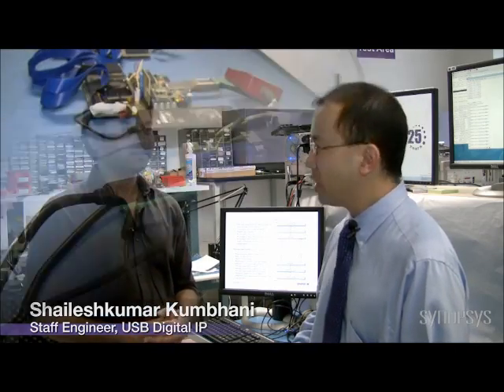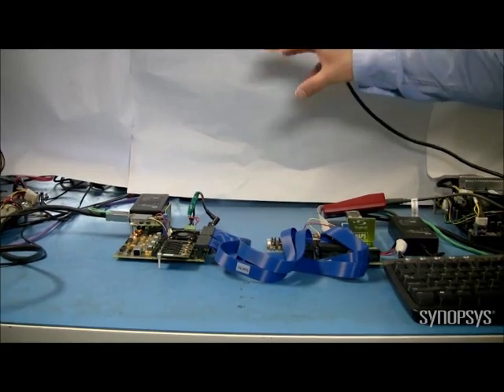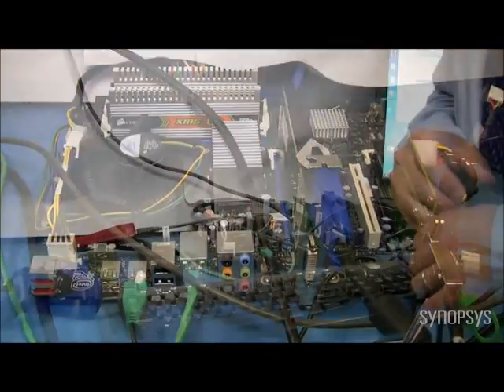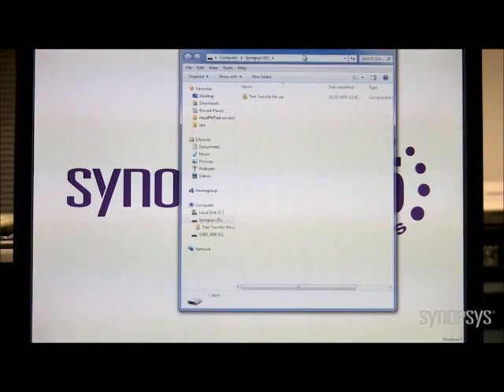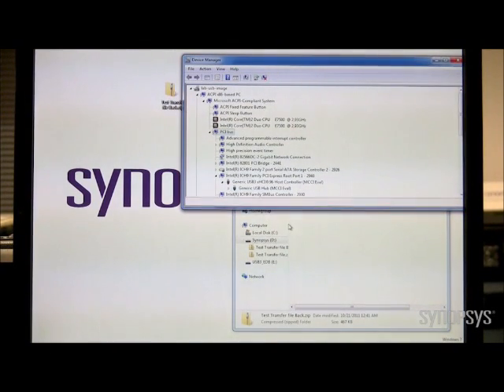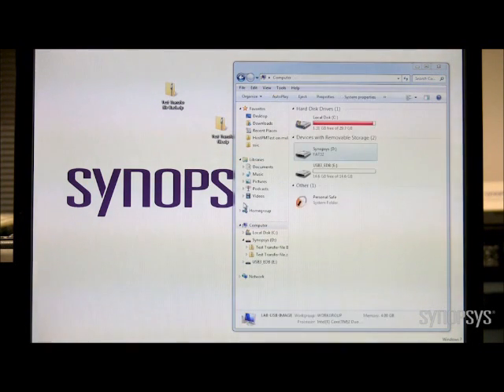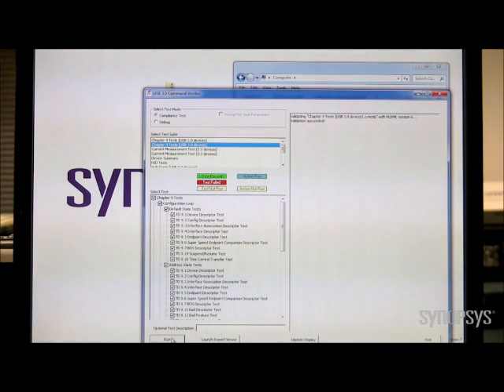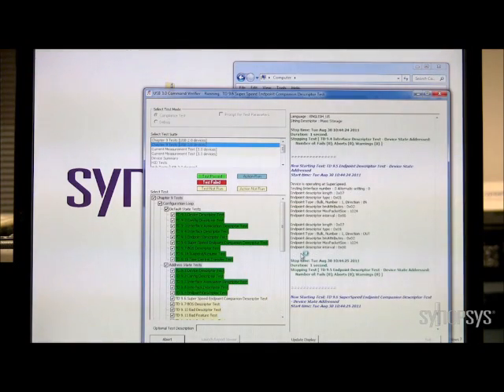SuperSpeed Interchip (SSIC) Proof of Concept Demonstration -- Short Version | Synopsys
See Eric's "To USB or Not To USB" blog for more on USB, SSIC, and USB IP.

Synopsys demonstrates that the SSIC specification works when implemented in a real system. The short video demonstrates the functionality. The long video demonstrates functionality and explains in detail each of the hardware components and IP pieces.